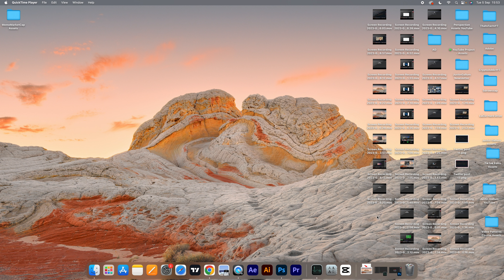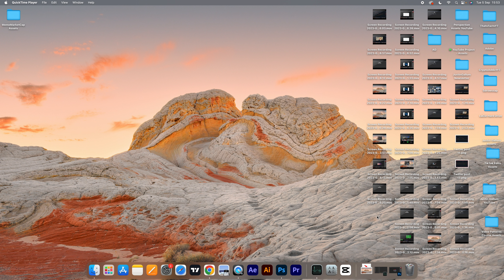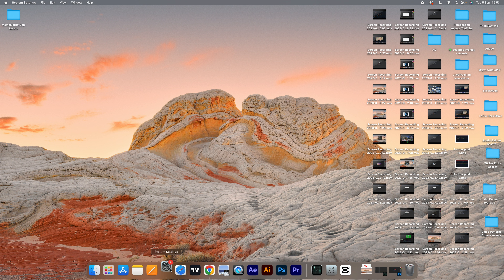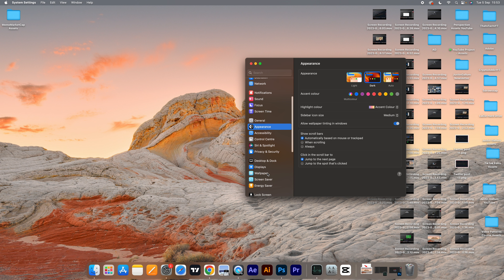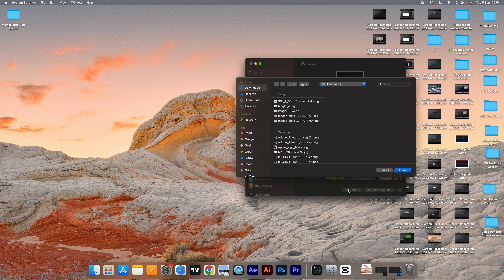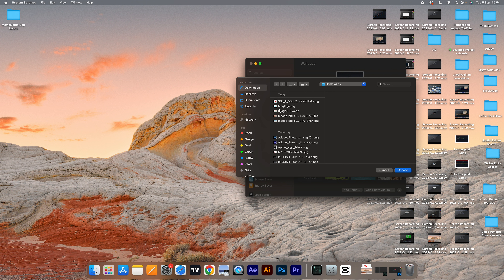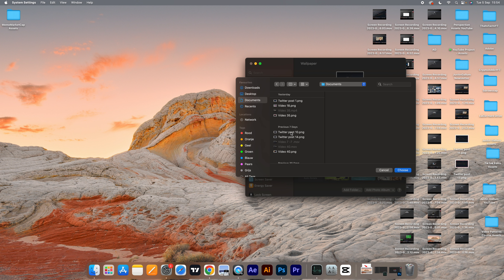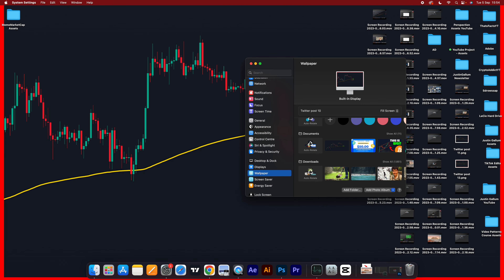How To Change Wallpaper With Custom Image On Mac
How To Change Wallpaper With Custom Image On Mac - Full Tutorial

👉 In this video we are going to show you how you can change your wallpaper with a custom image on Mac.